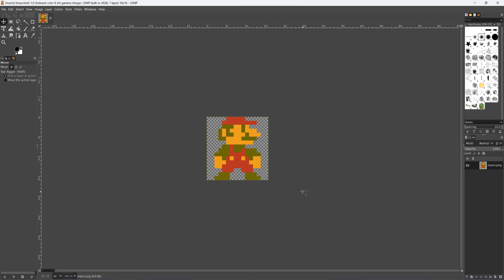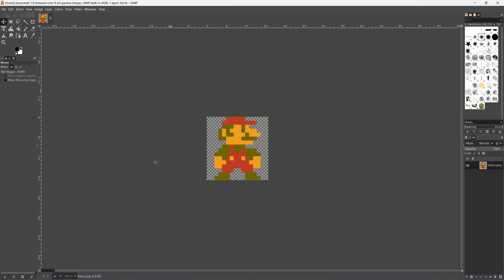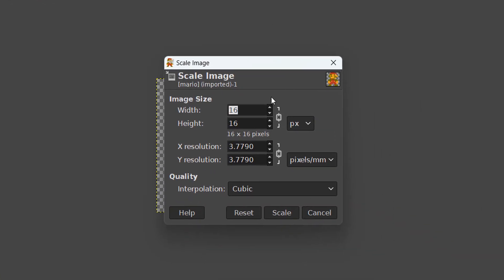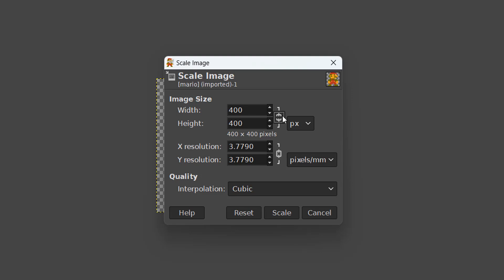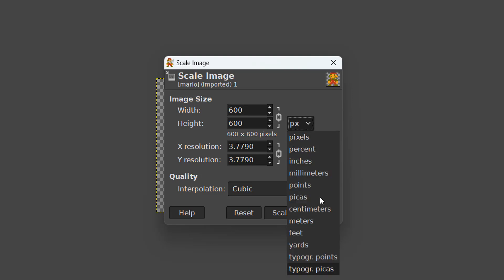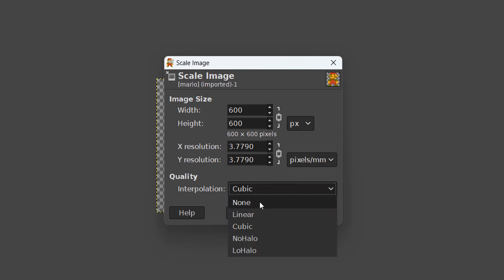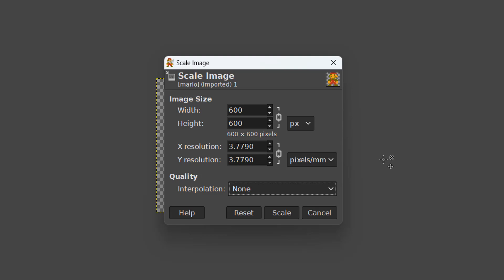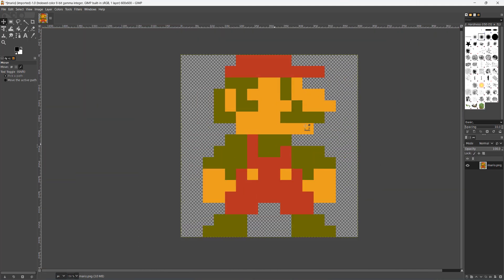Gimp - How to Resize Pixel Art Without Blurring (Simple)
Greetings, in this quick Gimp tutorial we shall be looking at how to resize pixel art without blurring it. We can use nearest neighbour scaling to accomplish this.

With nearest neighbour scaling, when you increase the size of an image, the image-scaling algorithm needs to create new pixels to fill in the gaps that are created. The way the Nearest Neighbor algorithm does this is very straightforward: for each new pixel, it simply copies the color of the nearest existing pixel.

For example, if you were to scale an image to twice its original size, each pixel in the original image would turn into a 2x2 square of pixels in the scaled image, all with the same color.

Pixel art is generally low-resolution and made up of big, blocky pixels. These pixels often represent details like character features or outlines. If a scaling method were to create new colors to smooth out the transitions between these pixels (like bilinear or bicubic interpolation methods do), the result would be a blurred image.

Nearest Neighbor, however, preserves these details by avoiding the creation of new colors. It keeps the hard, blocky pixels that are characteristic of pixel art, making it an ideal choice for scaling such images.